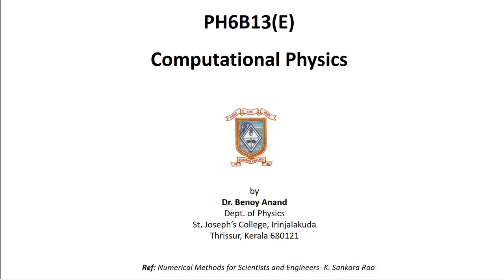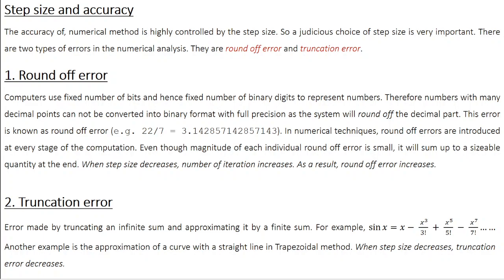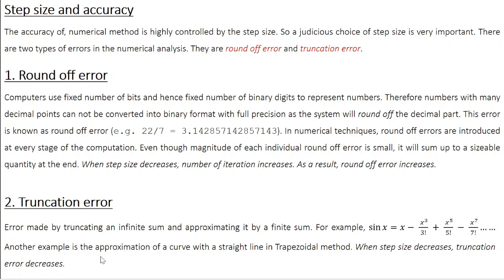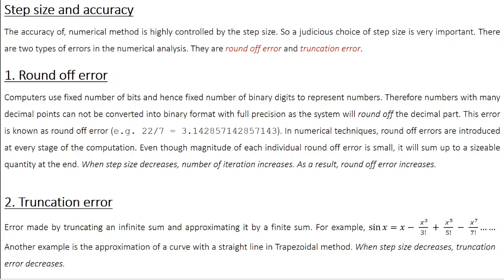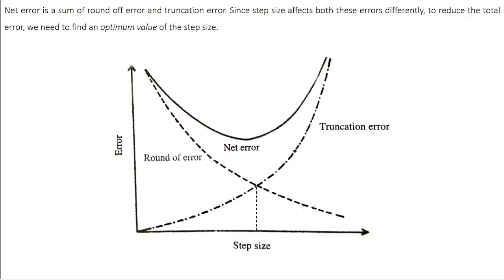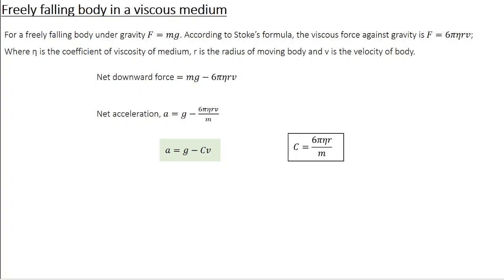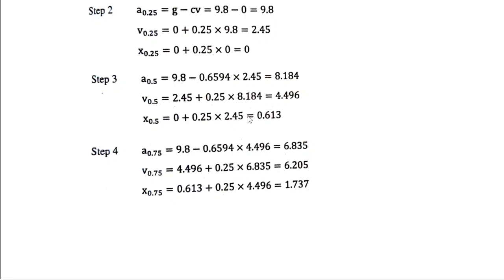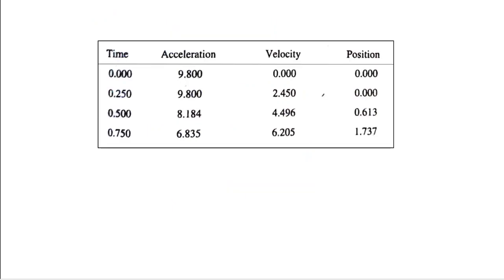Computational Physics Lecture #27 Module 4.2